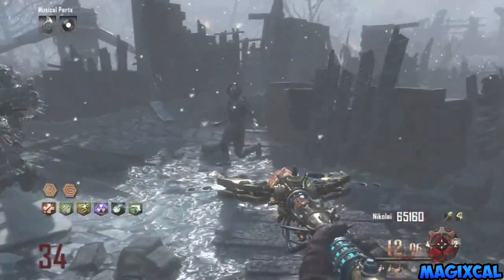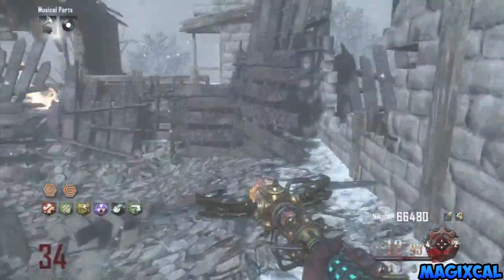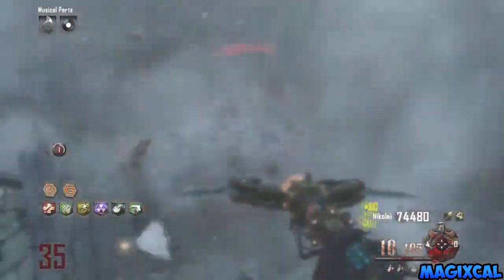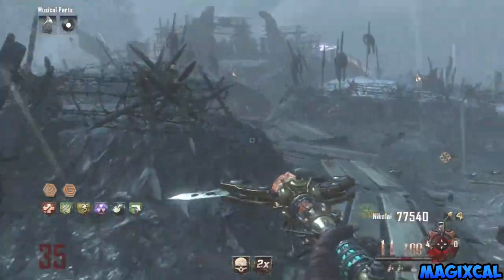Origins Ending Cutscene Explained! Time and Space Displacement - Zombies Storyline is a Cycle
▶Element 115 has the ability to displace items through space and time. In talking about this I happen to explain the Origins ending cutscene and show that the zombies storyline is a cycle. The only way to break the cycle is to Mend the rift. The Zombies Storyline is NOT Over!

✔Slap the LIKE button if you enjoyed the video!